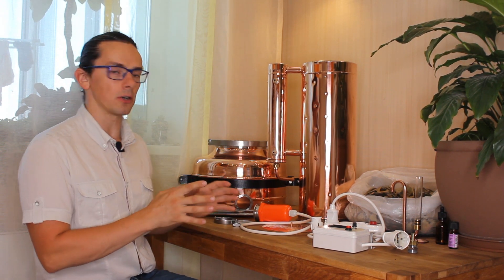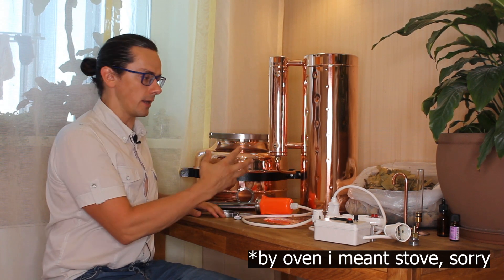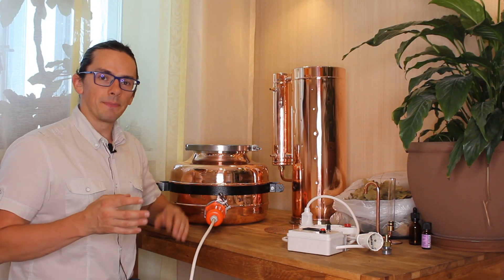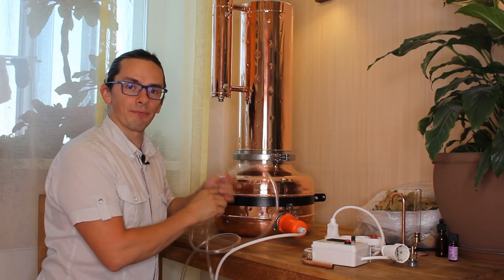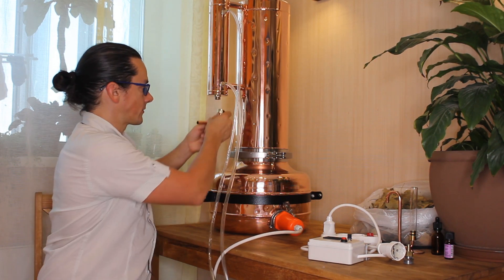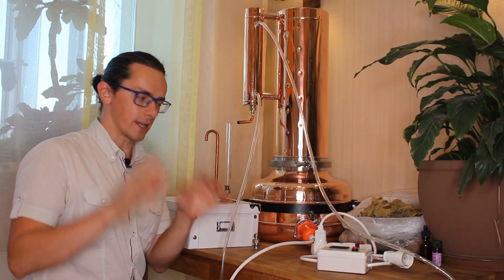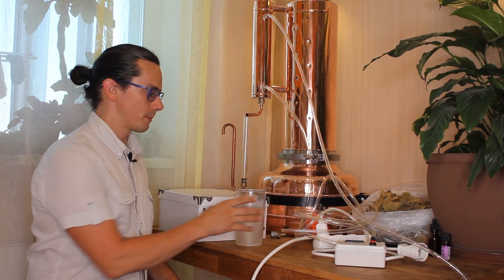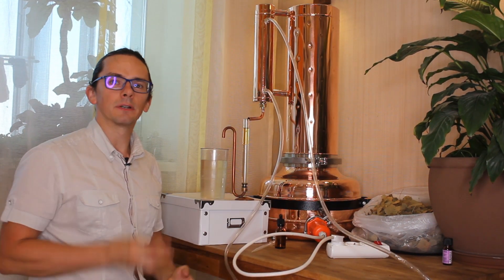Step by step guideline | Copper still with heating element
You will learn more about our distiller with electric heting element and receive step-by-step instructions for distillation with the copper still for essential oils and hydrosols